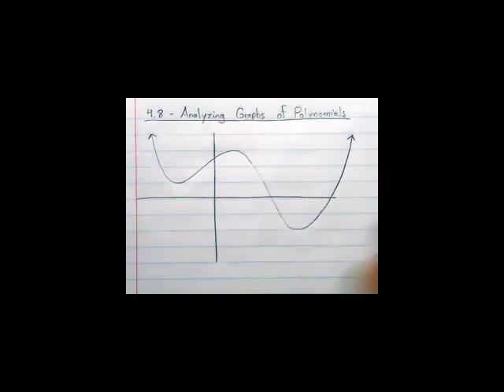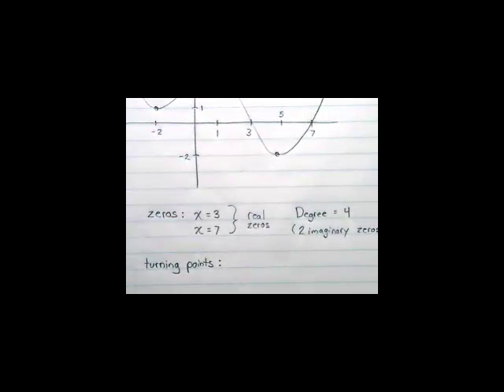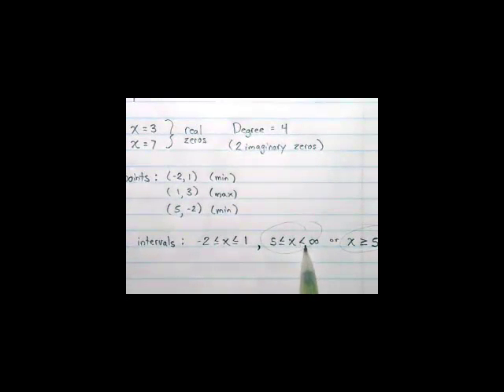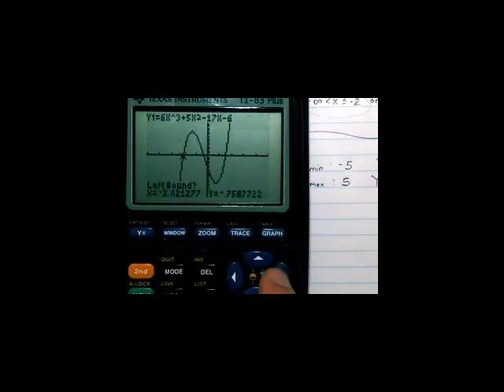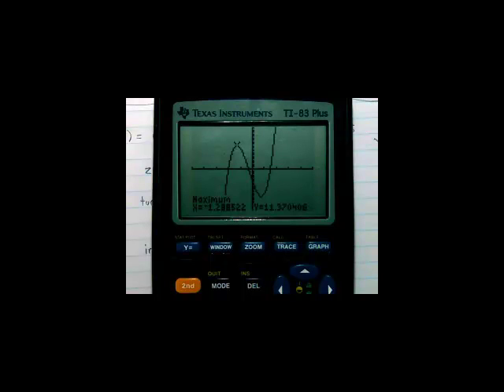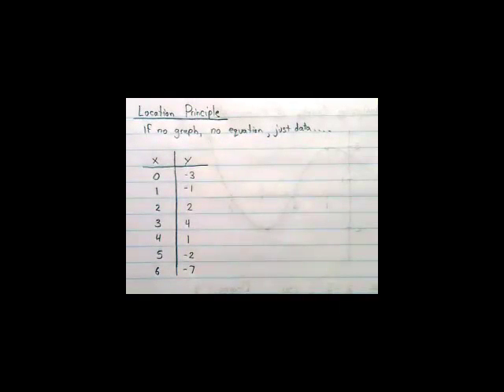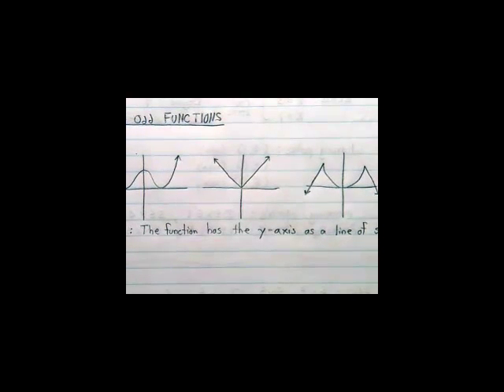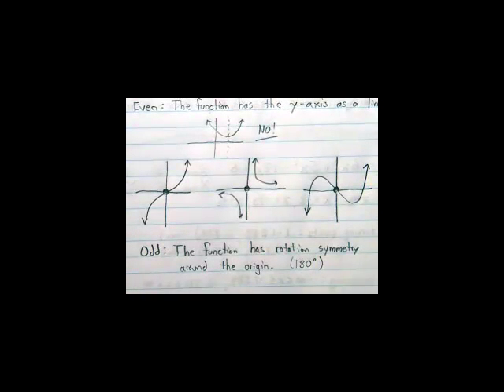4.8 - Analyzing Graphs of Polynomial Functions